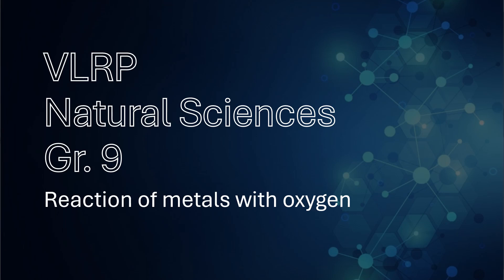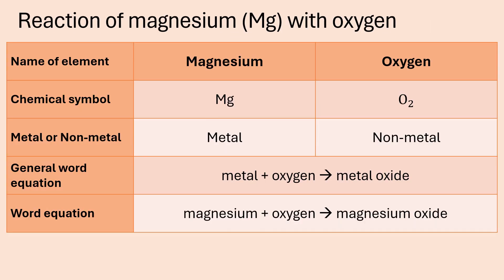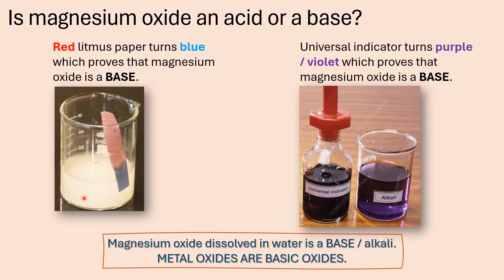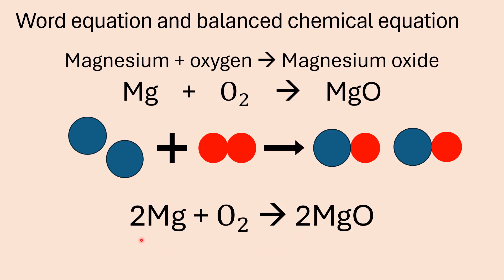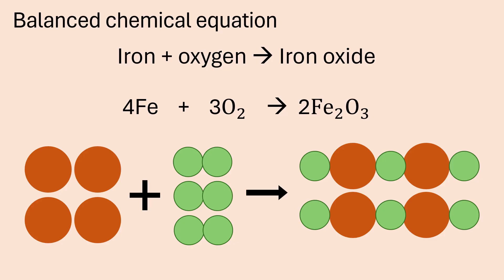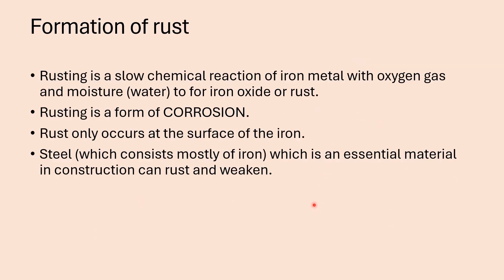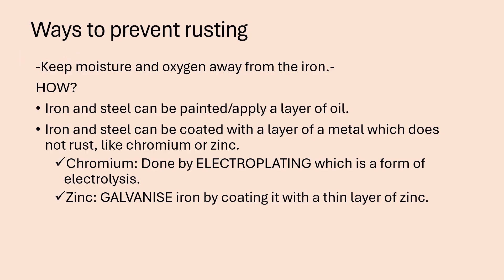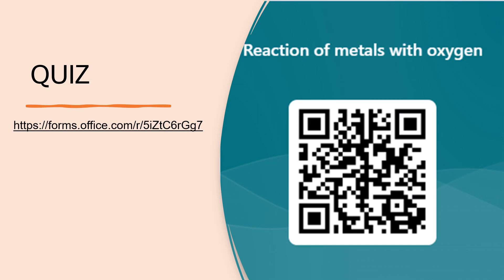Gr 9 Lesson 10 20240422 NS Reaction Of Metals With Oxygen